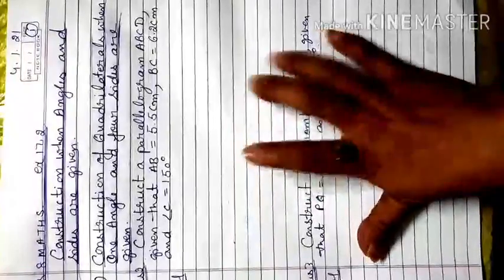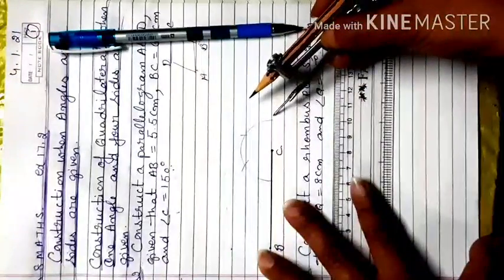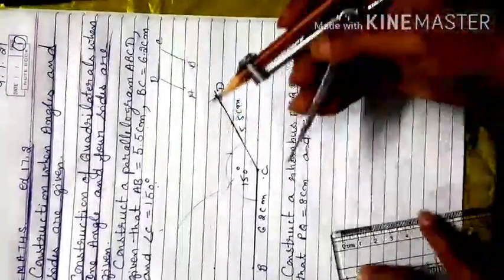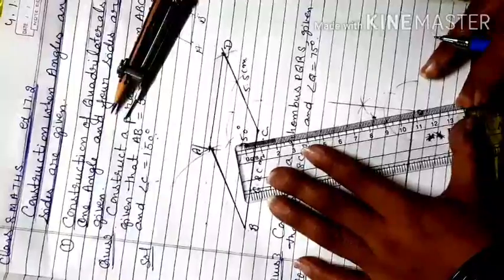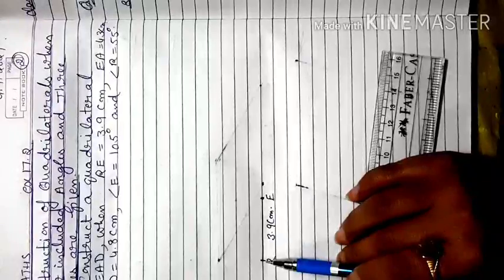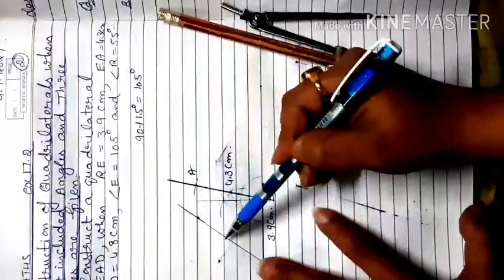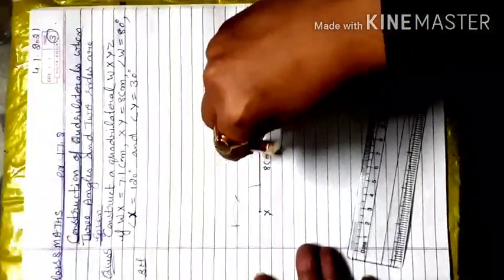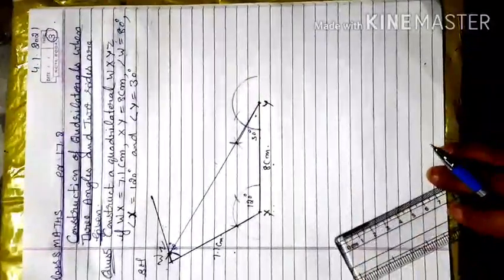Class 8 Maths Ex 17.2 Constructions of Quadrilaterals on 4.1.2021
Ch 17 Geometrical Constructions ex 17.2 Constructions of Quadrilaterals